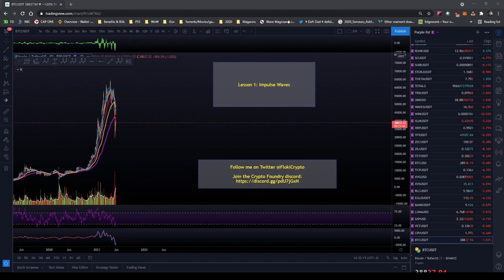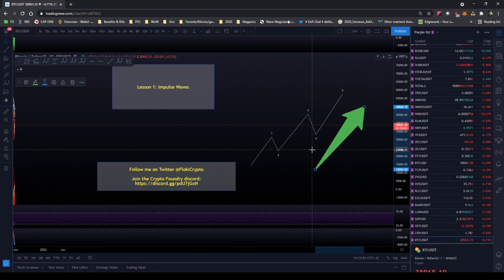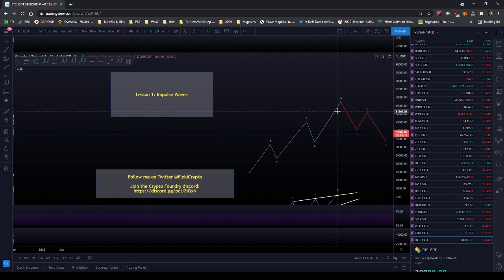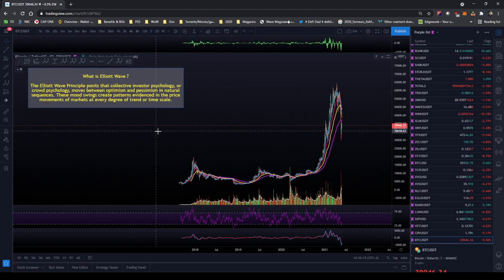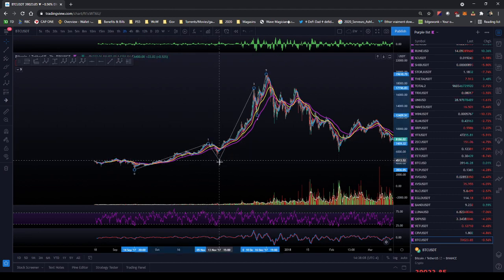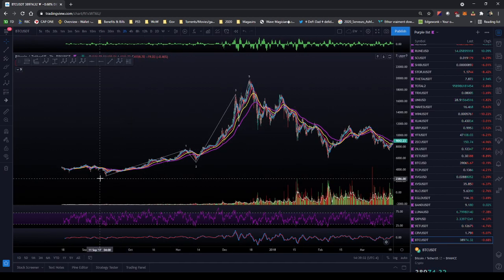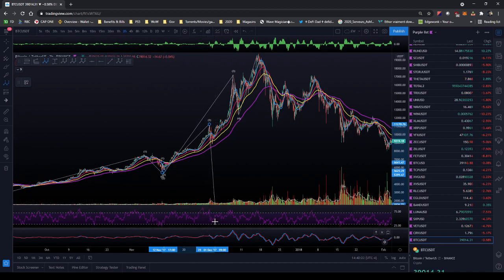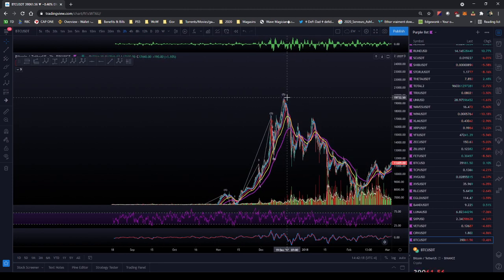Crypto Foundry - Elliott Wave Lesson 1 - Impulse Waves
The basics of Elliott Wave.

Please let me know which of the following subjects should be the target of Lesson 2?

A) Corrective Waves
B) Fibonacci retracement
C) All of the above